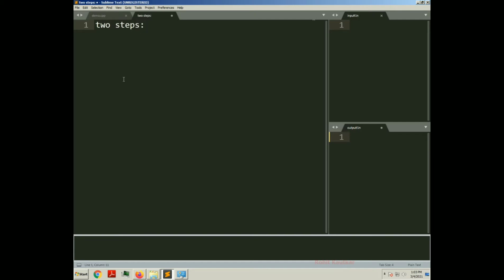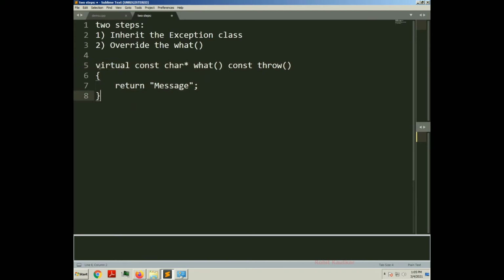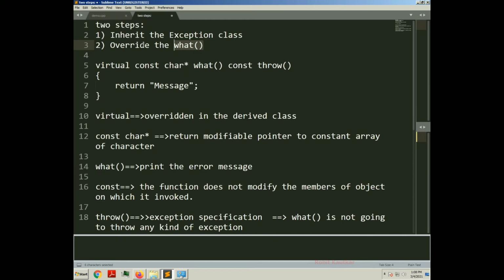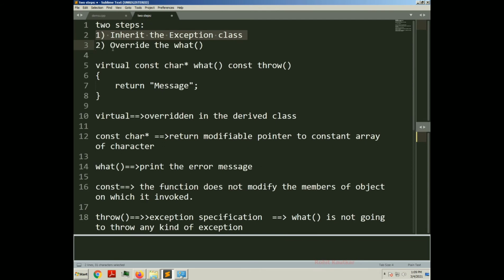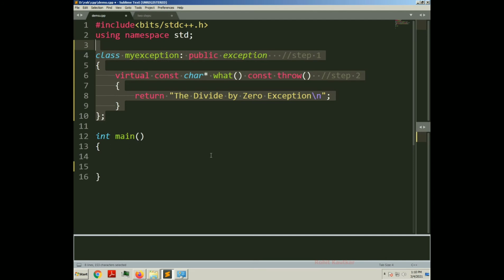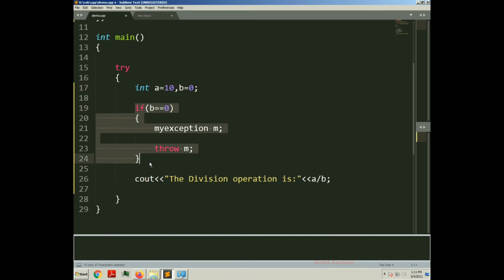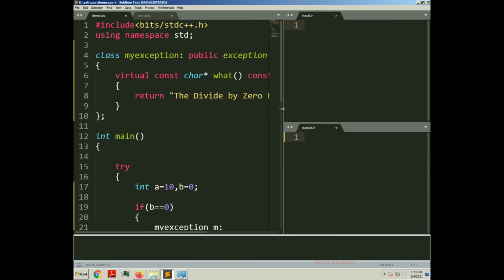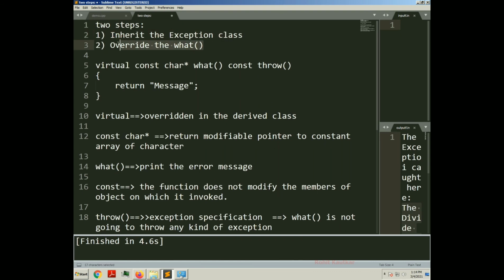Exception Handling in C++: Creating Custom, User Defined Exception Class | C++ Tutorials | Rohit K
Two steps:
1) Inherit the Exception class
2) Override the what()

virtual const char* what() const throw()

virtual==overridden in the derived class

const char* ==return modifiable pointer to constant array of character

what()==print the error message

const== the function does not modify the members of object on which it invoked.

throw()==exception specification  == what() is not going to throw any kind of exception

User Defined Exception in c++
Creating Custom, User Defined Exception Class | C++
Is it bad practice to create a custom exception per error? : cpp
Learn Advanced C++ Programming custom exceptions
Custom C++ Exceptions for Beginners
User-defined Custom Exception with class in C++
Creating custom exceptions in C++
C++ custom exception design
C++ Tutorial/Exceptions/Custom Exception — C\C++
Exceptions in C++
How does one write a custom exception class in C++

user defined exception with arguments in c++
how to define user defined exception in c++ mcq
exception class in c++
exception handling in c++
c++ custom exception
c++ throw exception
integer type exception in c++

c++ custom exception with message
c++ custom exception runtime_error
const char* what() const throw
user defined exception in c++ definition
processing unexpected exceptions in c++
cpp catch custom exception
javatpoint c++ template
which exception is thrown by dynamic_cast
inherited code hackerrank solution in c++
built in exceptions in c++
how to define user defined exception
built in exception in c++
c++ catch all exceptions
c++ throw string
current_exception
c++ try-catch finally
exception handling in c++ pdf
c++ exception handling best practices
c++ define exception with arguments
how to create exception class in cpp
looser throw specifier error
const throw()
custom exception in c++ -

throw user defined exception in c++
how to create user defined exception in c++
how to throw user defined exception in c++
multiple user defined exception in c++

c throw exception
c custom exception with parameters
c custom exception best practices
c throw exception with message

const throw()
defining c++ exceptions
exception struct
override std::runtime_error
c++ const throw
catch const char msg
creating user-defined exceptions in c++
c++ throw string
current_exception
c++ try-catch
c++ exception class hierarchy
c++ exception class inheritance

how to throw and catch custom exception in c++